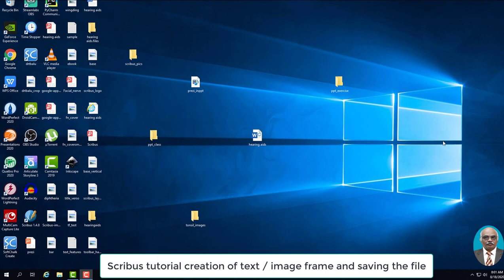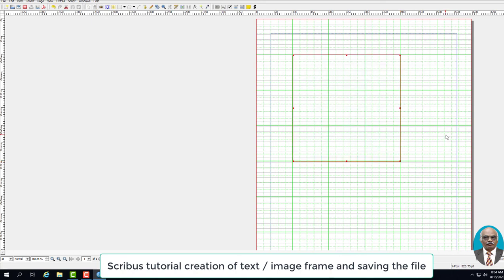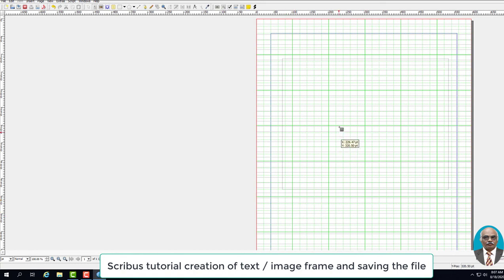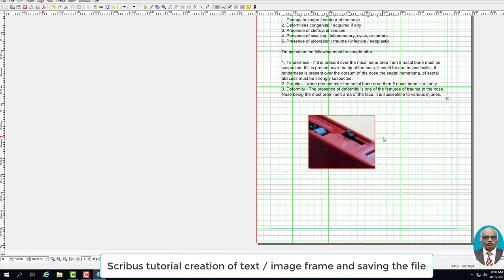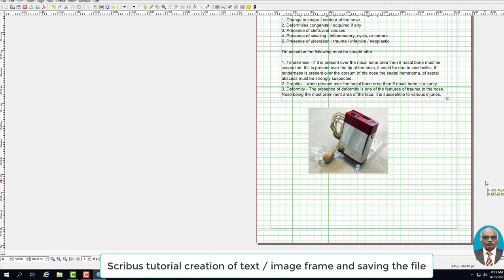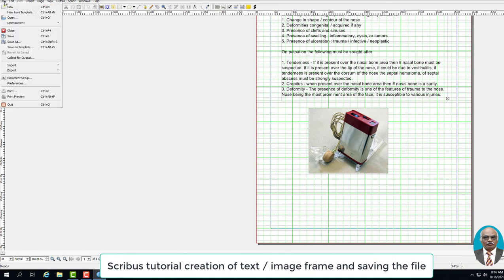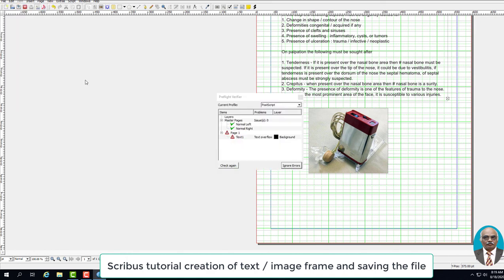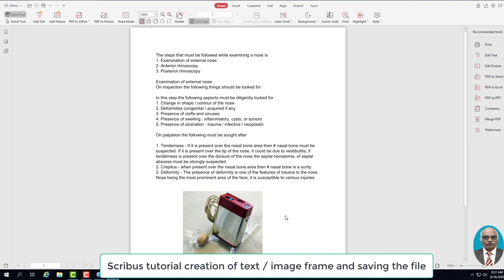Scribus tutorial I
This is the first in a series of tutorials on Scribus.  In this tutorial we will learn how to create text frames inside scribus layout, how to import text into the created text frame, how to create an image frame inside the layout, importing images into the image frame, resizing the frame and image so that they are well aligned.
We will also learn how to save the Scribus document, export the same document into different format.